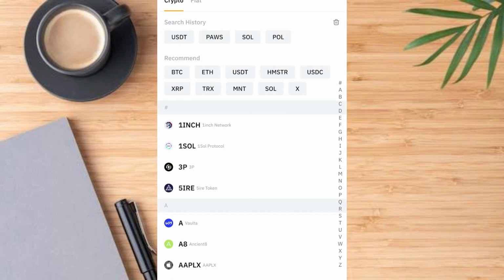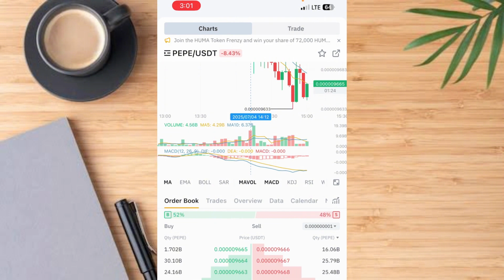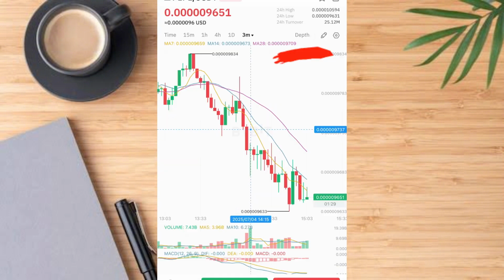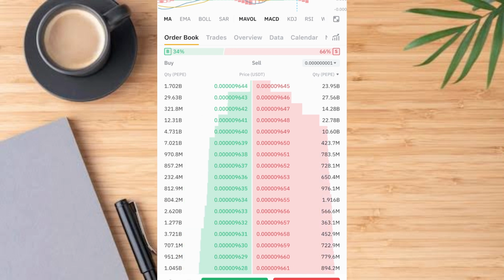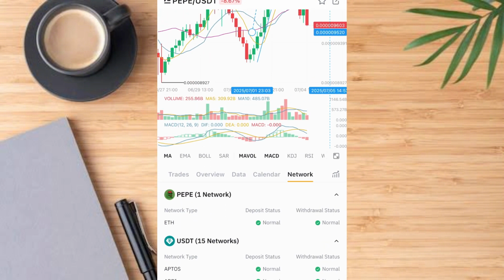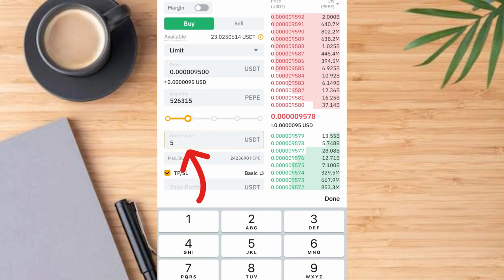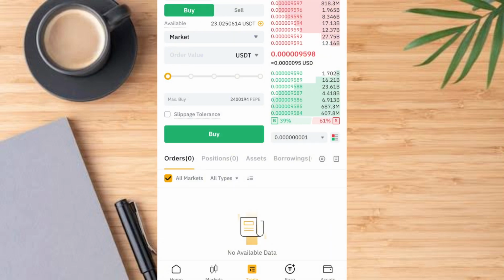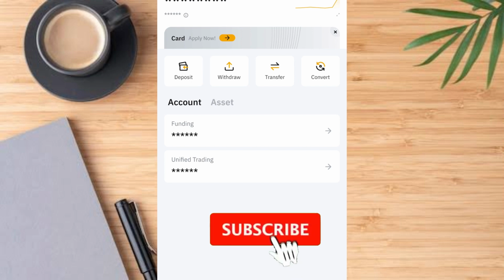2025 ByBit Spot Trading Tutorial For Beginners STEP BY STEP GUIDE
In this complete beginner-friendly ByBit Spot Trading Tutorial, I will walk you through step-by-step how to start spot trading crypto on ByBit in 2025. Whether you are new to crypto or just getting started with ByBit, this guide covers everything you need to know to start trading Bitcoin, Ethereum, and altcoins safely and effectively.

💡 Learn how to:

Navigate the ByBit spot trading interface

Place buy and sell orders like a pro

Understand market, limit, and stop orders

Manage risk and avoid common mistakes

Choose the right crypto pairs for your strategy

This crypto spot trading tutorial is perfect for beginners who want to build confidence and master ByBit trading from scratch in 2025. No prior experience needed!

spot trading explained,
ByBit spot trading tutorial,
crypto spot trading guide,
how to trade crypto on ByBit,
ByBit beginner tutorial 2025,
step by step crypto trading,
how to start spot trading,
ByBit for beginners,
trading cryptocurrency 2025,
crypto trading tips,
ByBit trading strategy